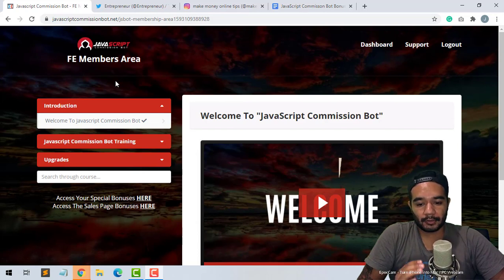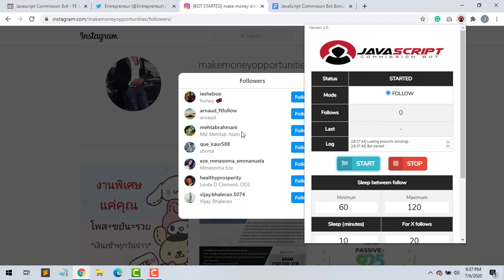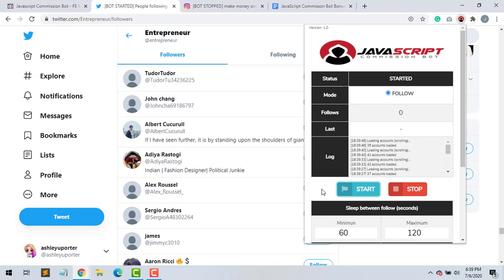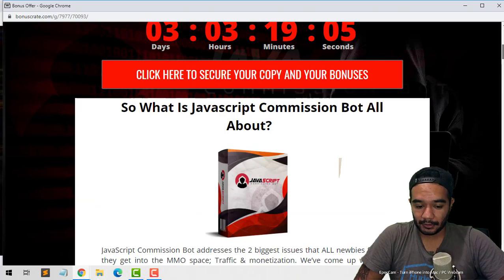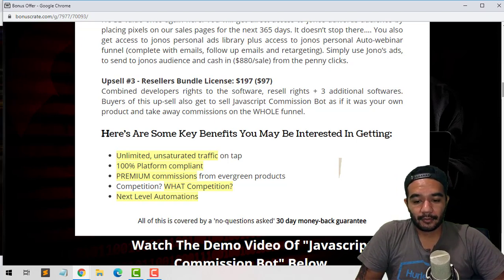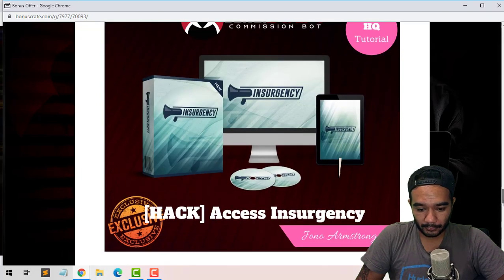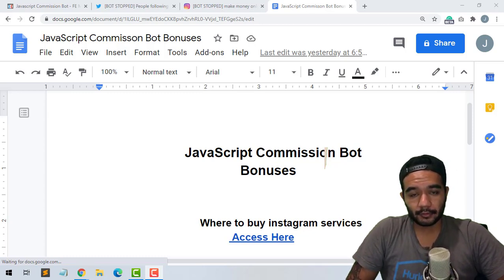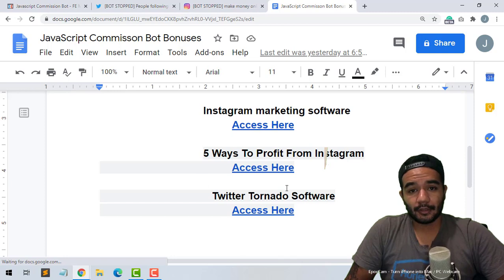🛑🤑JavaScript Commission Bot Review & Double Bonuses🔥🔥🔥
So  What Is JavaScript Commission Bot?
JavaScript Commission Bot addresses the 2 biggest issues that ALL newbies face when they get into the MMO space; Traffic & monetization. We’ve come up with a REAL automated solution that literally DELIVERS cash into their accounts on complete autopilot (yes you heard that right).

Element 1, Traffic: We’ve created a “Javascript” Chrome extension that “follows” the followers of a target on both Instagram & twitter. This chrome extension is 100% safe as it works at a BROWSER LEVEL meaning that any updates that IG or twitter implement will NOT effect how this works. This element ensures a steady automated flow of TARGETED traffic that’s 100% free.

Element 2, Monetization: we’ve crafted 2 of our BEST converting campaigns that customers can use to send this free traffic too. both self hosted by us.

setup takes under 10mins (for real) and is a genuinely ‘brainless” way for newbies to start making money with minimal “push button” effort.